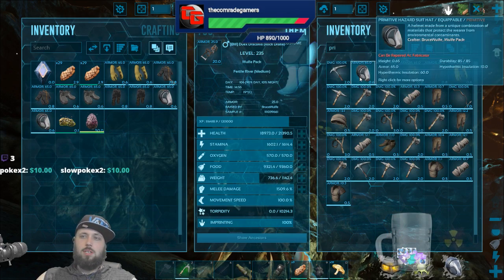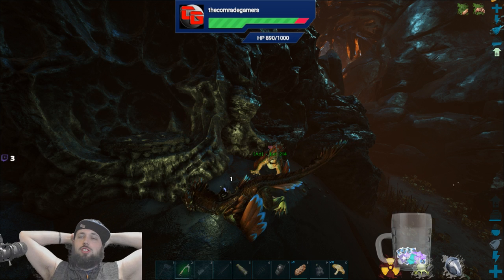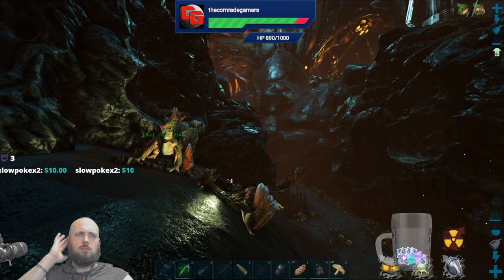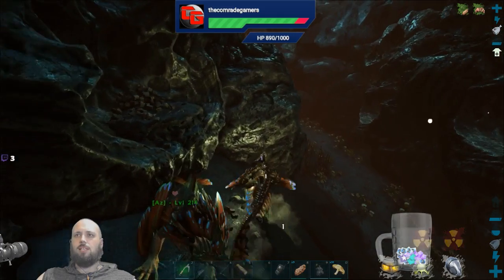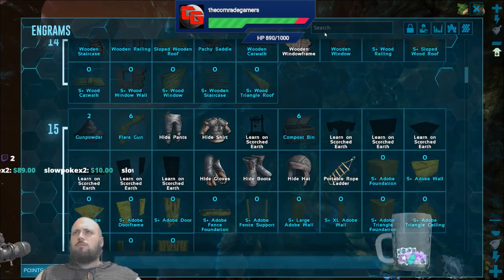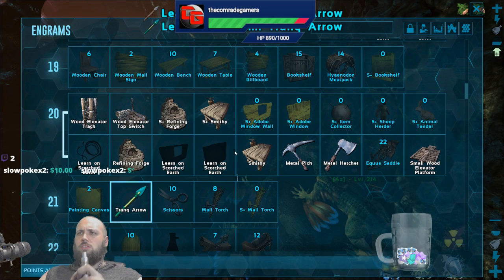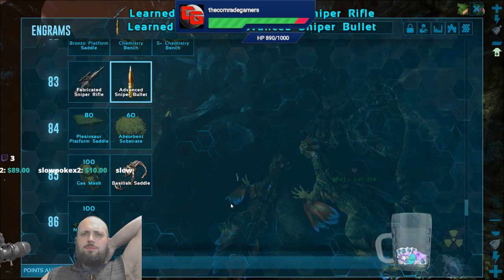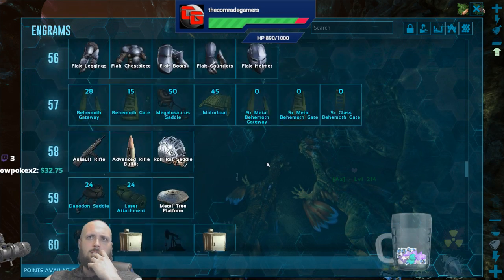Aberration Rock Drake eggs/hatching and exploring the surface!!! (Part 4)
Vacation vids #35

Aberration places survivors on a damaged ARK: its internal atmosphere has leaked away, resulting in a harsh surface with intense radiation, and a plethora of lush biomes underground. With the maintenance systems of this ARK malfunctioning, the many hazards, creatures, and nature of the environment present a thrilling new world to explore and master.

The intense radiation of Aberration has led to incredible genetic mutations, resulting in new creatures with amazing abilities! Among others, clamber up walls & glide through the air on the back of a camouflaging chameleon-like ‘Rock Drake’, keep the dark at bay with a friendly ‘Bulbdog’, grab and toss multiple creatures simultaneously with a massive ‘Karkinos’

New tools are on-hand to survive on the world of Aberration, while opening up many possibilities for new competitive and cooperative scenarios. Traverse the ARK using cave-climbing picks, gliding wingsuits, and ziplines. Learn advanced engrams to dominate the harsh environment, protect yourself with hazmat outfits, charge lanterns, explosive rounds, batteries, glowsticks, railguns and much more.

Earthquakes, radiation exposure, gas leaks, and Element chambers are among the many hazards that survivors will learn to grapple with Aberration’s varied biomes, both aboveground and below the surface. But among the greatest challenges on this ruined ARK is the hierarchy of unrelenting Nameless, requiring constant vigilance & Charge Energy to defend against!

And in the deepest depths of Aberration, their terrifying—yet somehow familiar—master awaits… will YOU be among the survivors powerful enough to face him?

Karkinos Versatus is the giant cousin of modern crab species, with long, spindly limbs that remind me of the Japanese Spider Crab and a hard, stony shell. It is much more agile than its smaller brethren, but even more noticeable are its pincer claws.

In an extraordinary display of dexterity, Karkinos is able to wield each claw independently and precisely. This allows it to trap multiple targets in its vice like grip, or hold an enemy in one claw while it smashes a second foe with the other.

Domesticated
Many survivors have found Karkinos to be an excellent war steed, as it can snatch enemy riders from their mounts, or grab and throw smaller creatures. However, its ability to leap to great heights and its swiftness relative to its size also make it useful in caravans.

Behavior
The Karkinos wanders the waters of Aberration and is aggressive toward land-based creatures, and given its large size, it can prey on much bigger predators than most of the other aquatic creatures. Surprisingly despite its size, Karkinos can also be found in the rivers of artifact caves.

Appearance
The Karkinos is a large amalgamation of various arthropods, most noticeably the spider crab, having elongated limbs with occasional on them. The legs are almost skeleton-like. The head appears to be similar to that of a harvestman's. The most unusual feature is the two pairs of claws. The extra pair is placed above the head.

Capture and tame fourteen new creature types with amazing abilities! Clamber up walls & glide through the air on a self-camouflaging Rock Drake’, keep the dark at bay with one of four friendly ‘Lantern Pets’, or grab and toss multiple creatures simultaneously with a massive ‘Cave Crustacean’, or -- if you are brave enough - allow the horrific "Reaper Queen" to impregnate you, and spawn a vicious male Reaper alien lifeform you can tame and control.